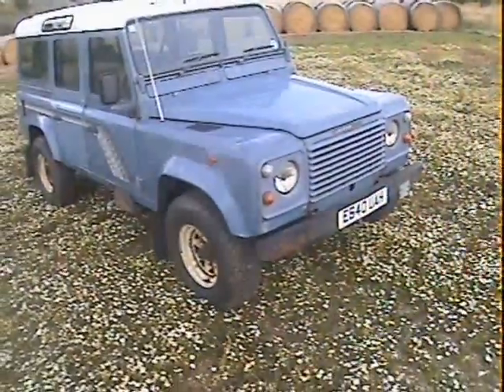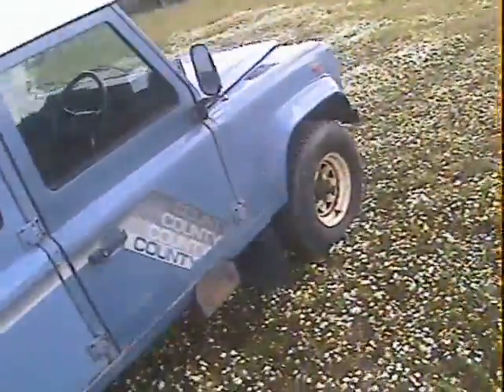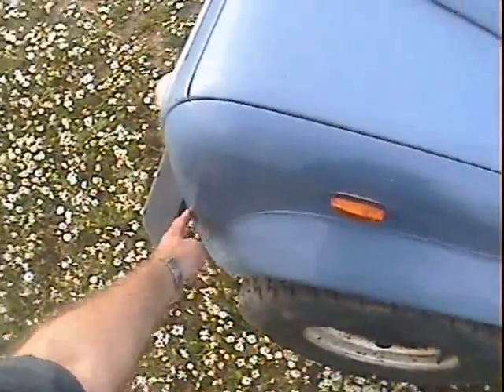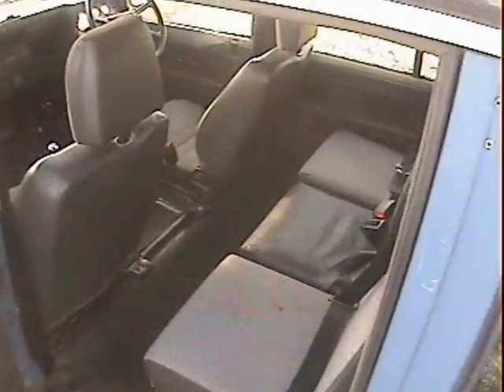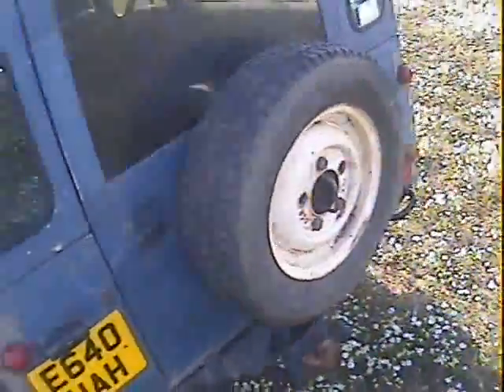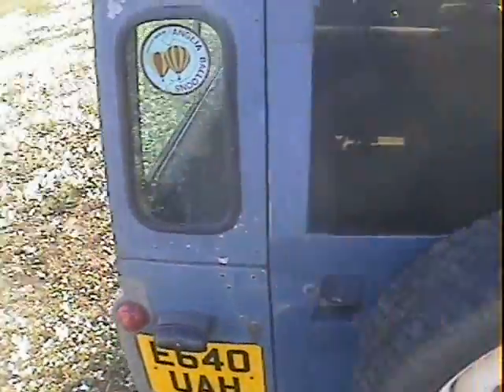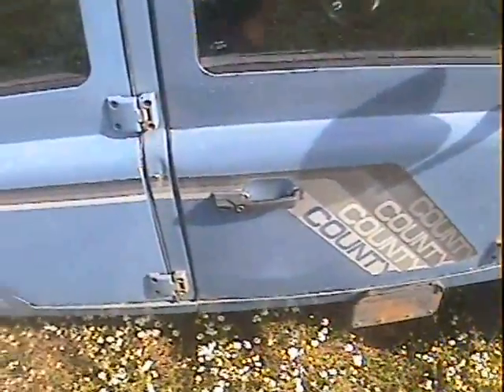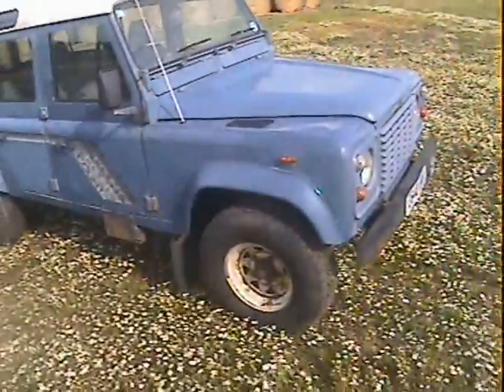land rover 110 CSW 2.5TD for sale walkaround.AVI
motodrome land rover 110 CSW 2.5TD for sale walkaround.AVI